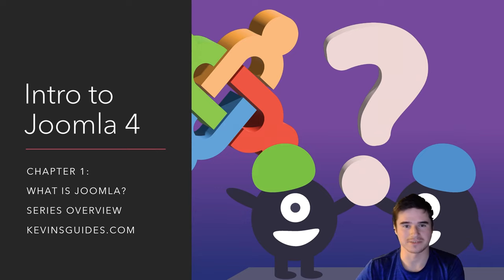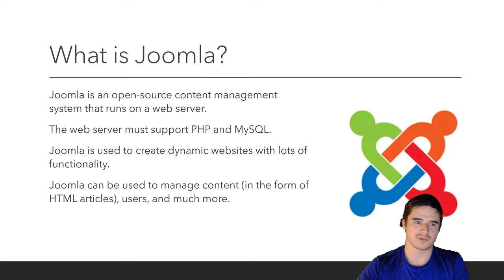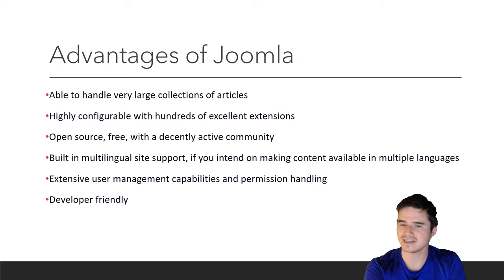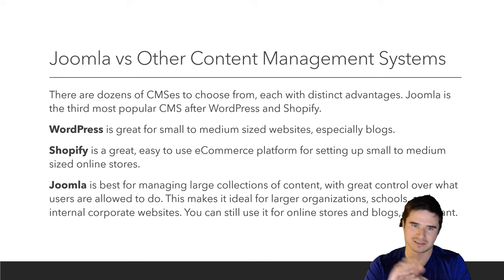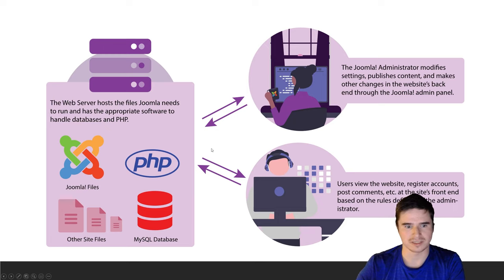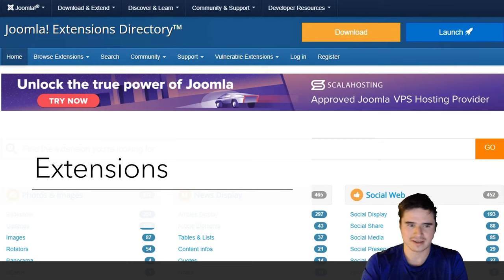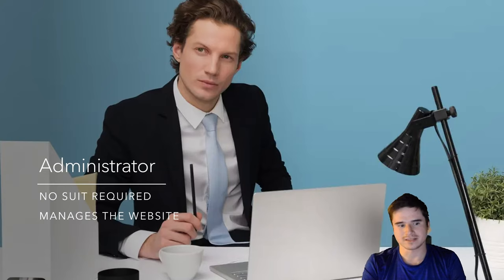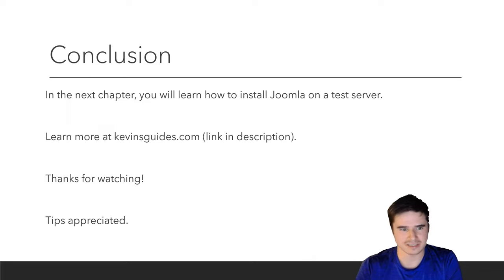What is Joomla 4? (Intro to Joomla Series Chapter 1)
In this series, you will learn what Joomla 4 is and all the essentials regarding its use.
Note: This series also applies to the upcoming Joomla 5. There's basically no difference.